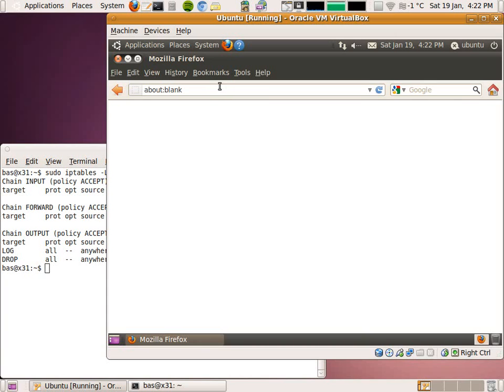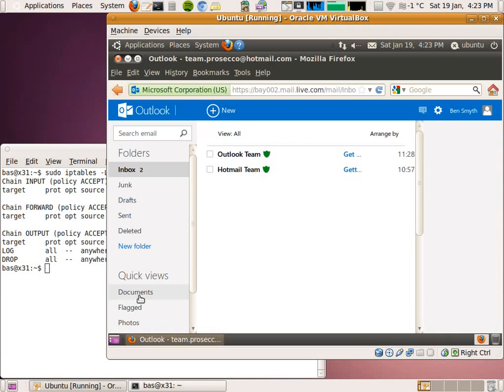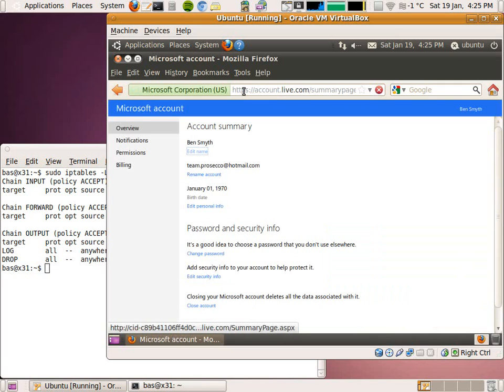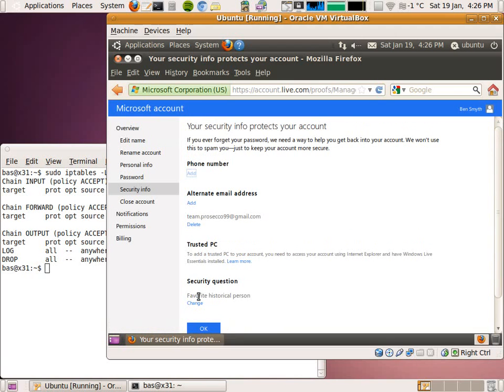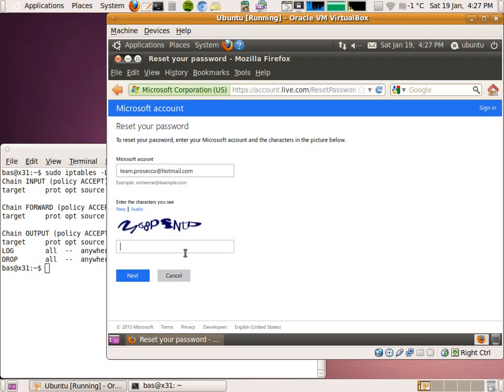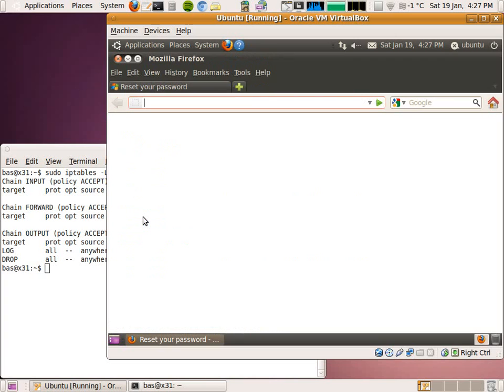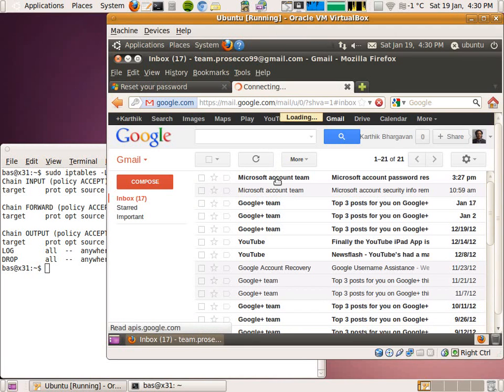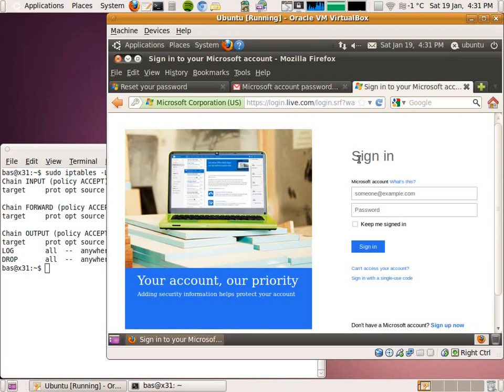Truncating TLS connections to steal Hotmail accounts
We identify a logical web application flaw in Microsoft Live's authentication system which can be exploited by TLS truncation attacks to take full control of Microsoft accounts. In essence, our attack works by truncating the TLS connection which revokes authentication whilst notifying the user that the sign-out procedure successfully completed, hence, the server believes that the user is authenticated, but the user does not. In this context, an adversary can take control of users' accounts, assuming the user shares a computer with the adversary (this setting is typically of computers in public libraries and work places, for example). We stress that physical access after the user believes she has signed out is sufficient and the attack does not rely on compromising shared computers (e.g., using malware). Using similar techniques, we are also able to gain temporary access to Google accounts and cast votes on behalf of honest voters in elections using the Helios electronic voting system

Our results first appeared at Black Hat USA 2013 and, subsequently, at WOOT'13 A supporting research paper is available from the following URL